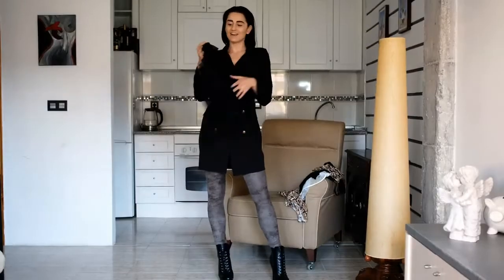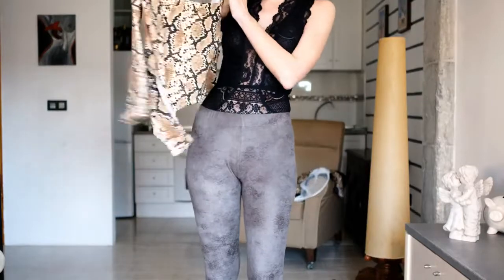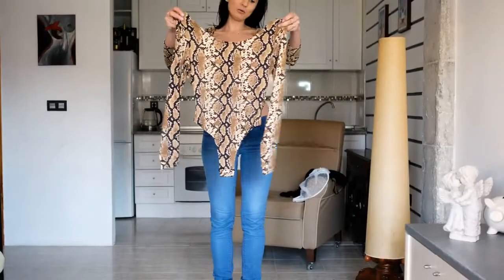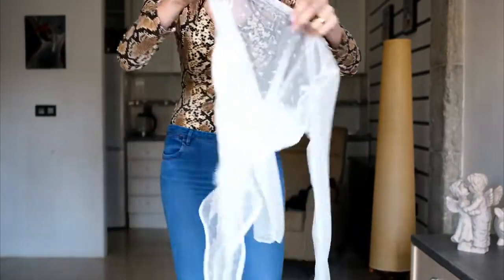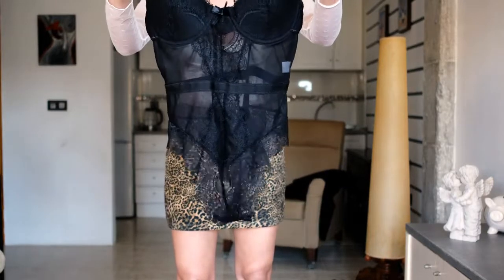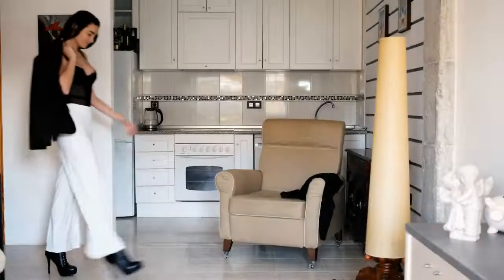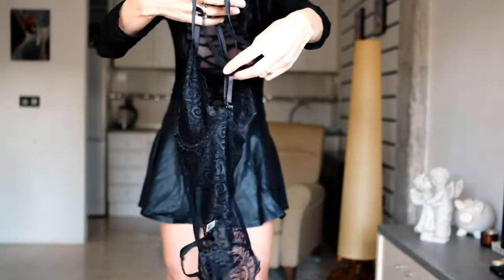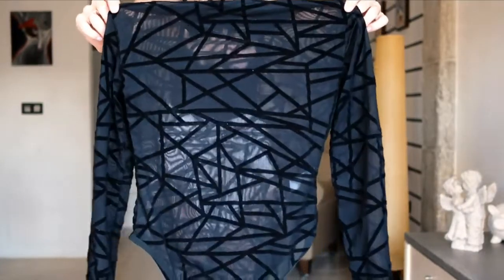Shewin Fashion Clothing Daily Lingerie Try-on Haul❤️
Thanks to @VikiKeepu, indulge in the allure of daily glamour with Shewin's Daily Lingerie Try-on Haul! Immerse yourself in a daily dose of confidence and sophistication as we showcase a captivating array of lingerie styles designed to complement every mood and occasion. In this ongoing series, we bring you the latest trends and timeless classics in wholesale lingerie fashion.

👋About Shewin
Looking for a premium wholesale clothing supplier? Shewin is one of the best online clothing vendor with affordable items for every hobby and lifestyle. We support factory outlet wholesale, free dropshipping and retail, worldwide delivery!! Our goal is always to provide our customers with high quality products at competitive prices.